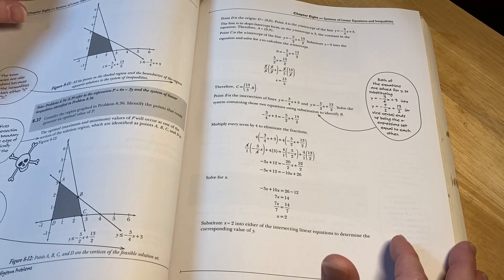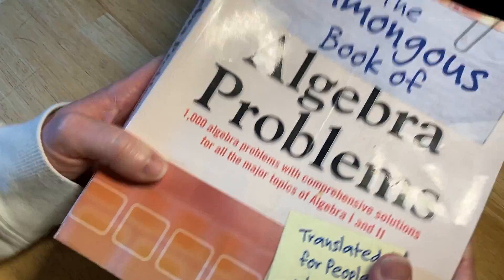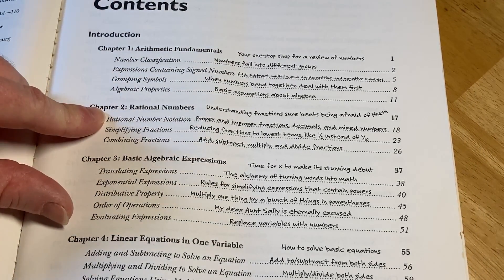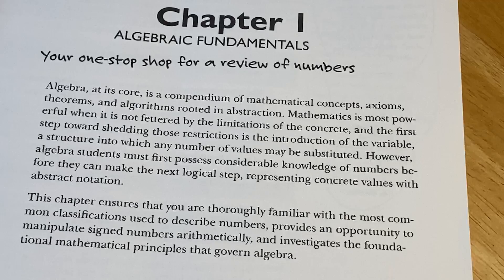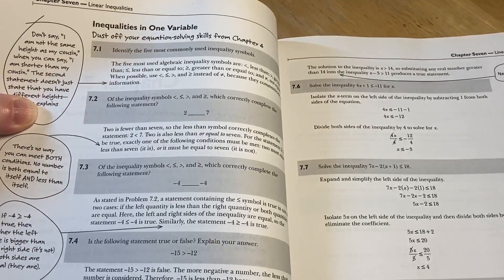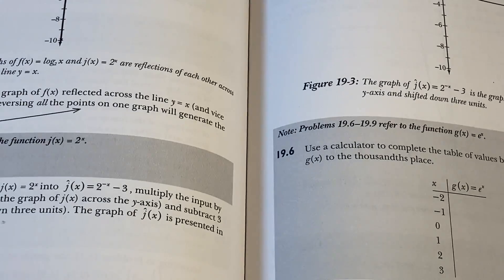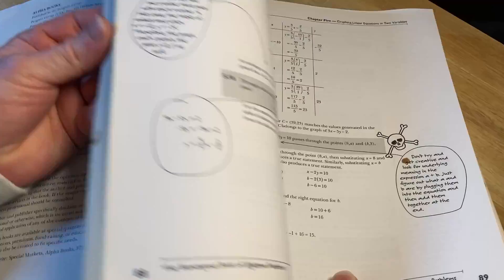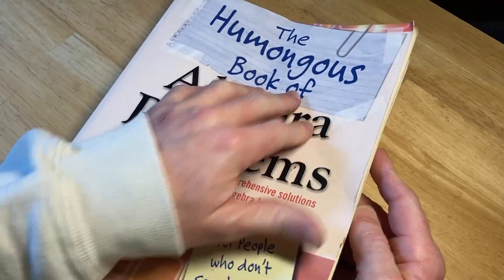Start Algebra Today: Easy Guide for Beginners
This video will show you a wonderful book for beginners who want to learn algebra. This book is great because it has 1000 solved problems and the solutions are super detailed! It is called the Humongous Book of Algebra Problems and it was written by Michael Kelley.